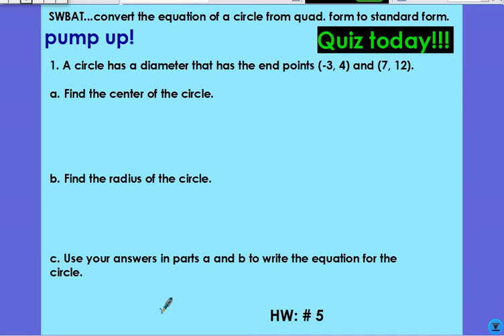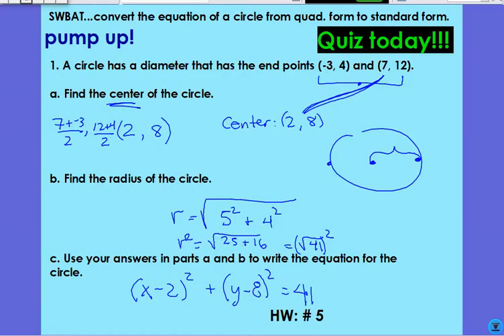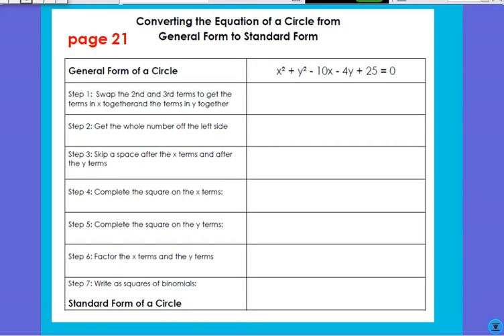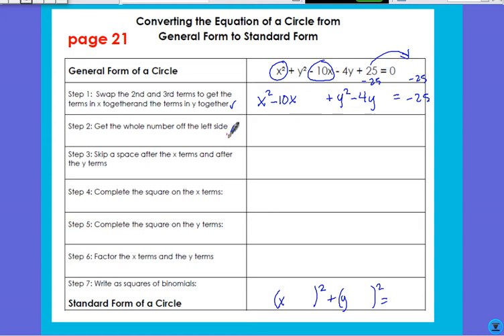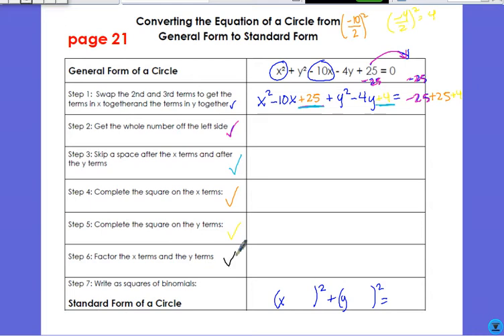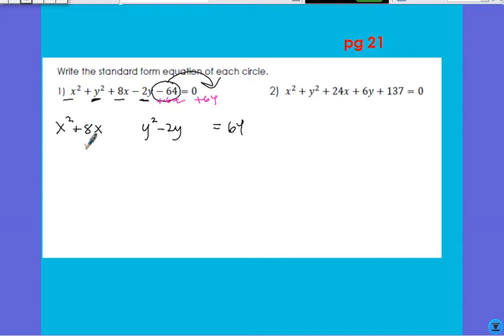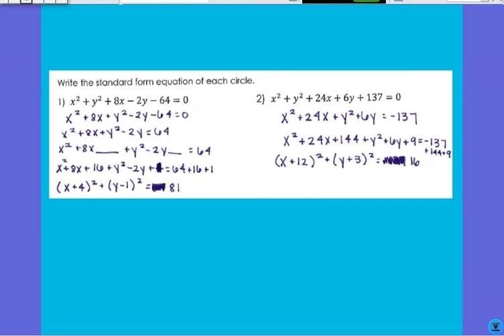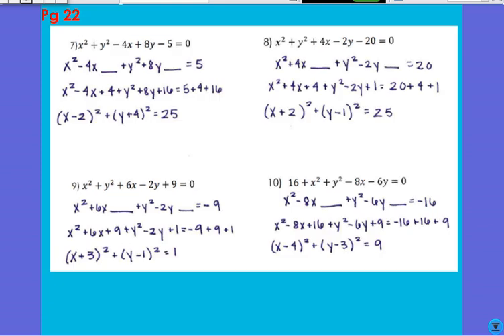Unit 4 T1 Day 5 circles completing square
Sub plans for day 5  Use completing the square to write an equation in standard form for a circle.  Conic section unit.